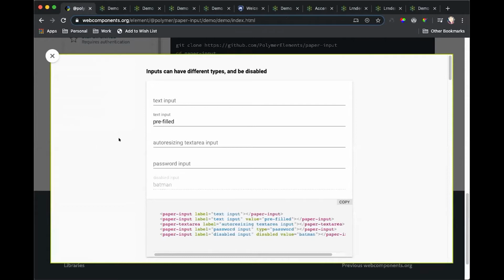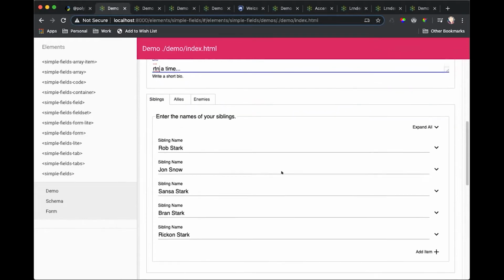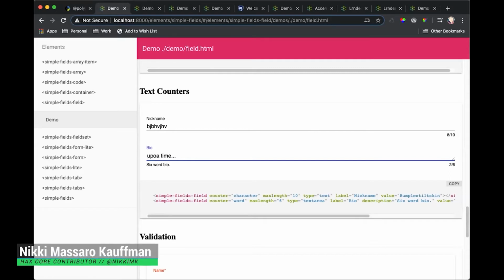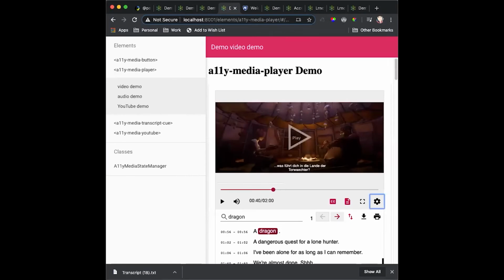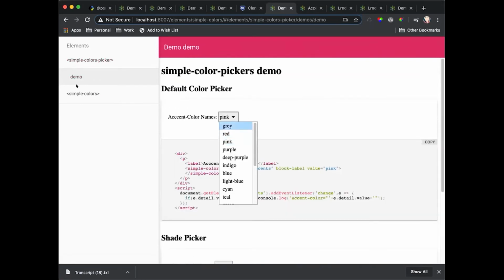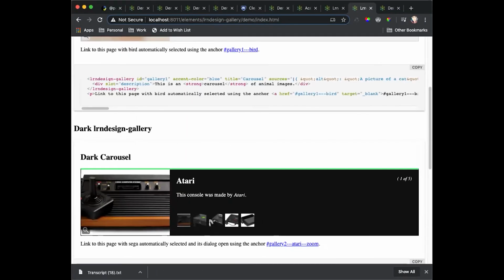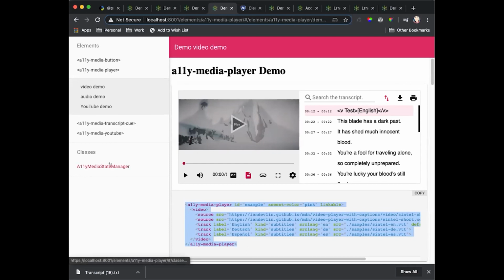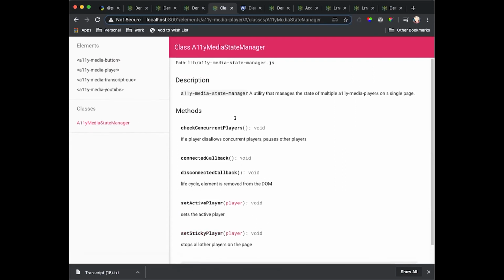NikkiMK showing off new web components and the accessible video player she has been working on